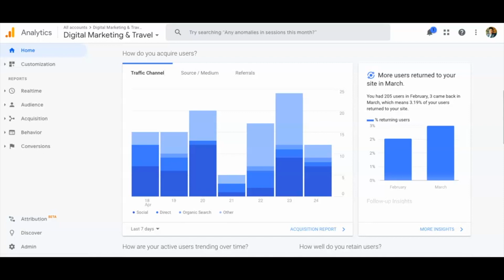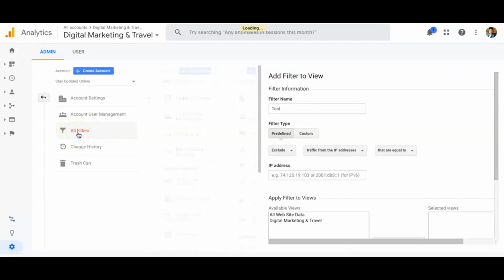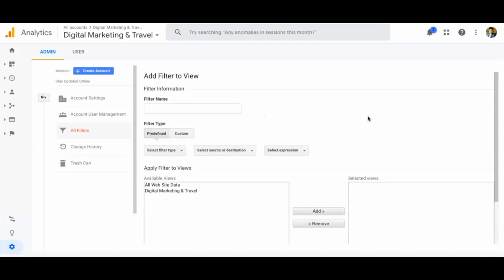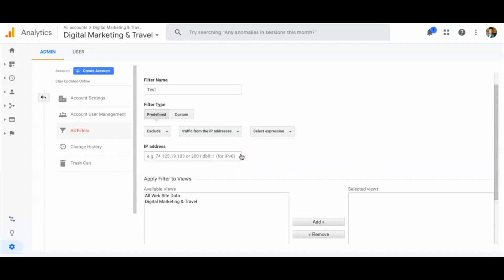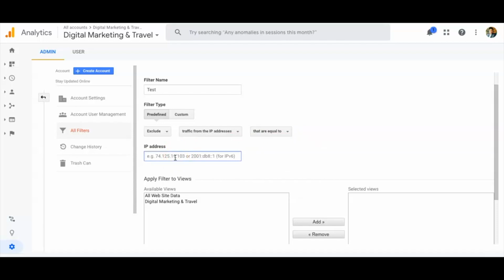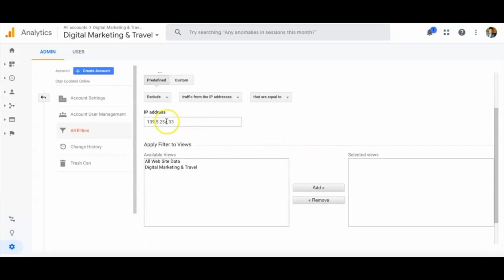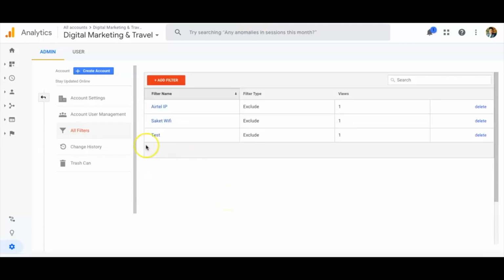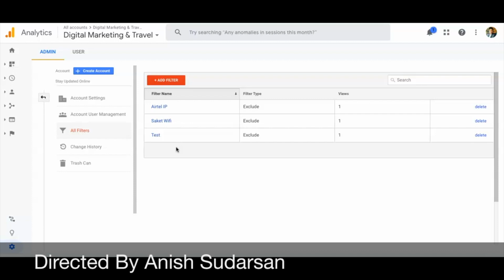Exclude Single IP or multiple IP address from Google Analytics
Are you a new website or blog and are you looking to track your website traffic? Have you been wondering how much of your incoming traffic is accounted for by your own clicks, either while creating the blog or while testing it? Or are you looking to exclude the traffic from your employees as well? In the following blog, we’ll be discussing how you can block your IP address or your employees or any other IP from being tracked in Google Analytics.

Once you have your website linked with Google Analytics account, Google automatically starts tracking any incoming traffic to your website.  Now, this traffic also includes any click that you make from your own device while testing the page. Ideally, in order to get an accurate count of the users, the self/test clicks should be negated. In order to do this, Google Analytics provides the option of excluding your IP address.